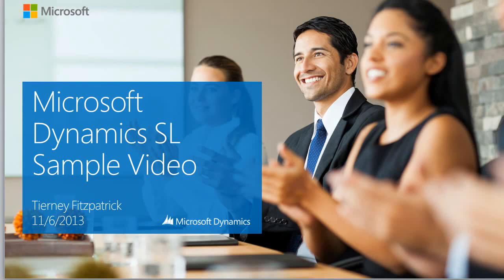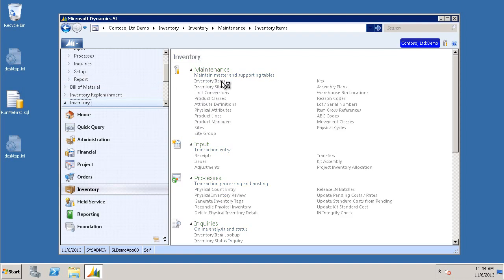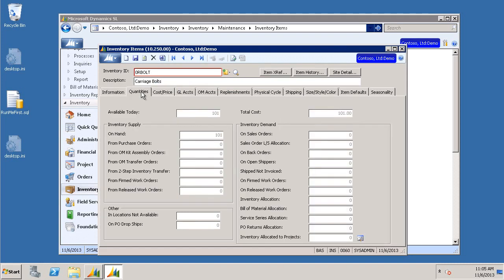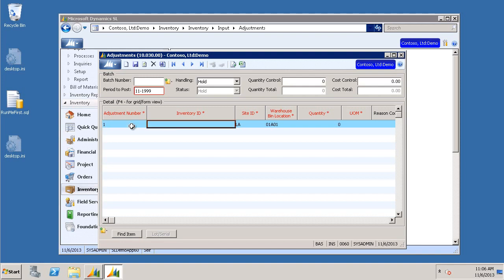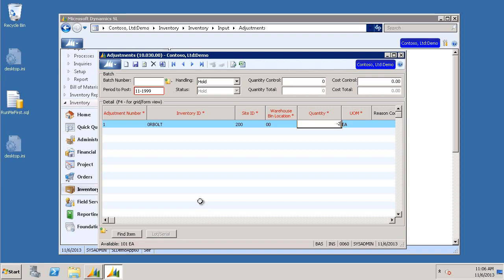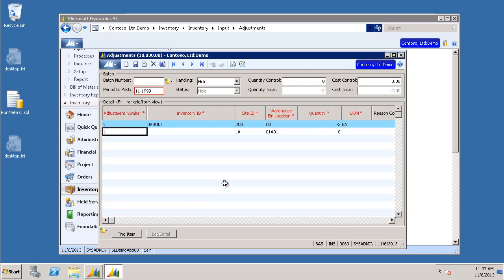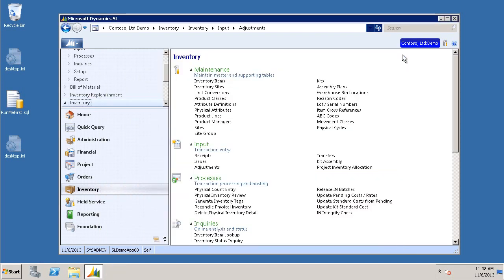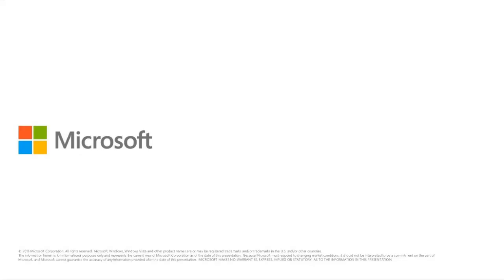Creating Inventory Adjustments in Microsoft Dynamics SL 2011